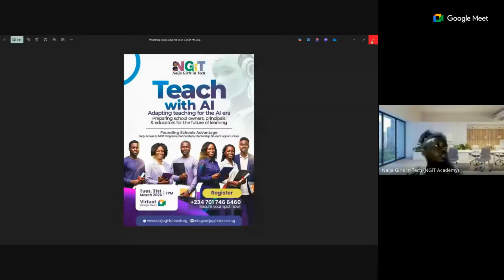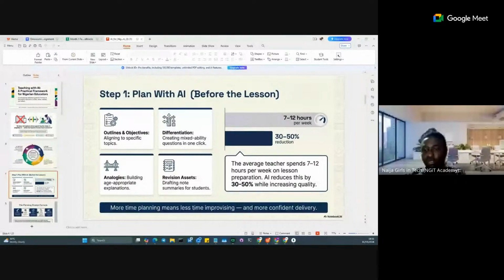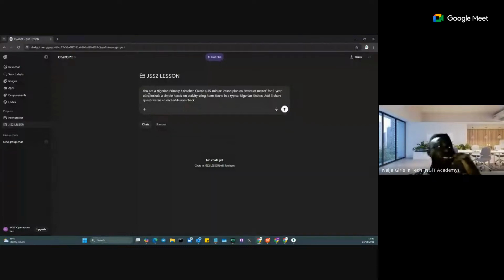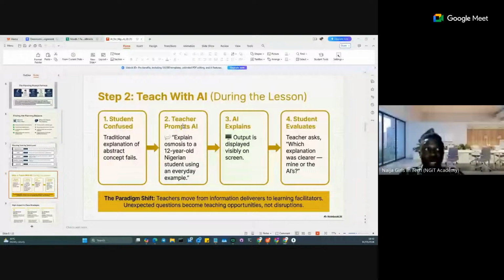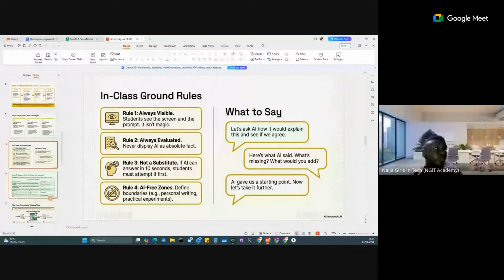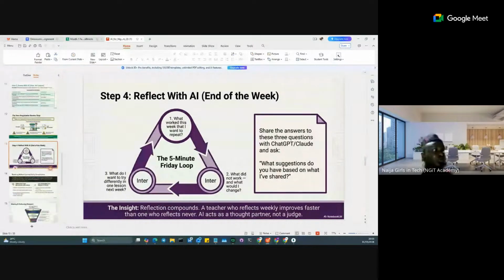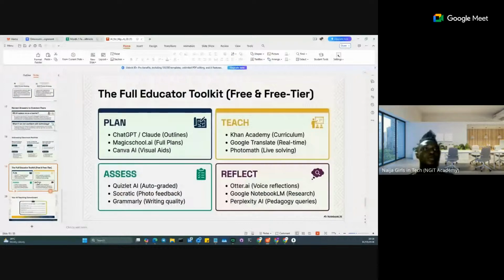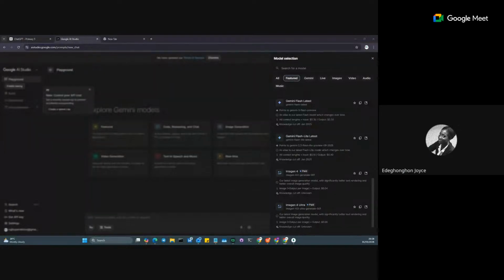Teach With AI : Adapting Teaching for the AI Era